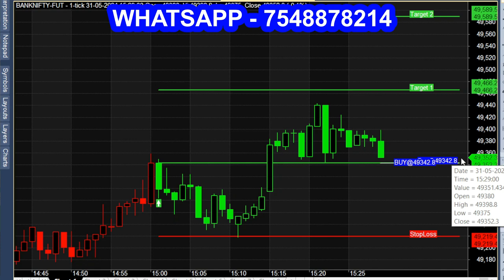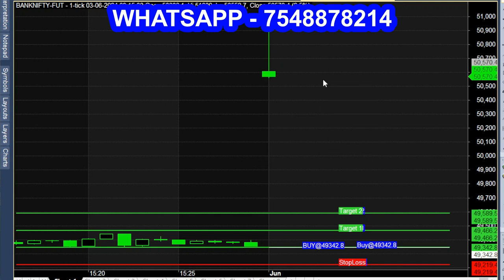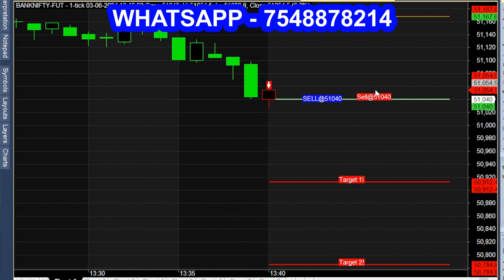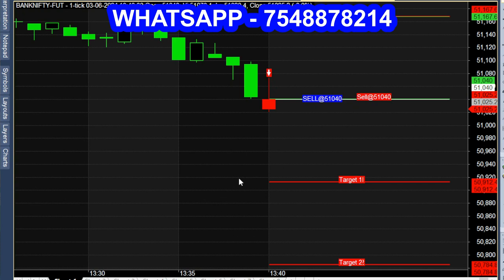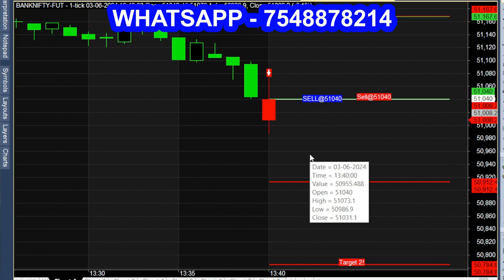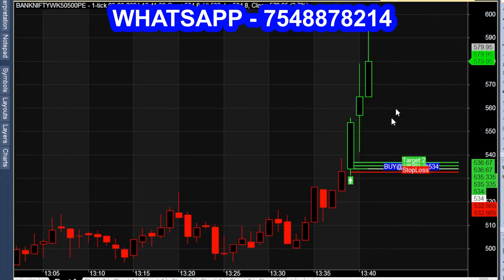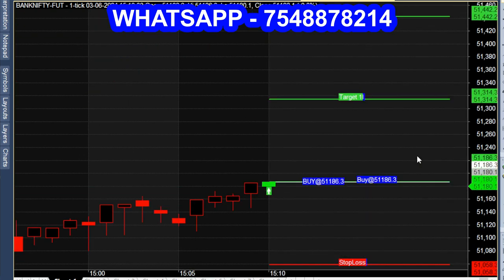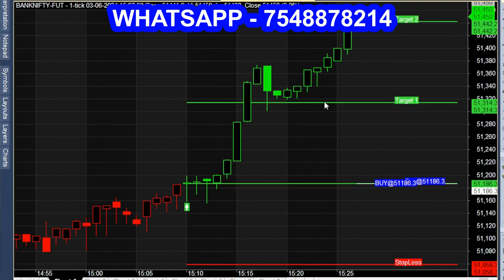EXIT POLL Market Reaction & Bank Nifty Buy Sell Signal Trading Results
IN Volatile Monday Market Bank Nifty Signal Tradings.
exit poll market effect,
exit poll market strategy,
exit poll ka share market kaisa rahega,
exit poll impact on share market 2023,
exit poll result on stock market,
exit poll reaction on stock market,
election trading strategy,
election training for presiding officer,
election trading strategy 2024,
election trailer tamil,
election trailer,
election training 2023 in hindi,
election training for polling officer 2024,
election trading tamil,
election trading strategy tamil,
election training for presiding officer 2024,,
election training 2024 in hindi,
election trading malayalam,
election training 2024,
To Open Trading Account